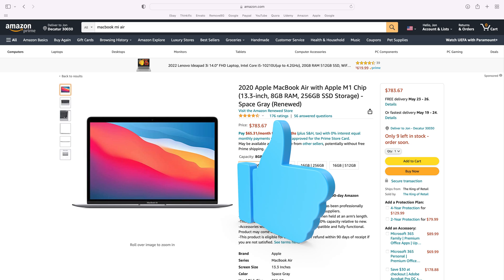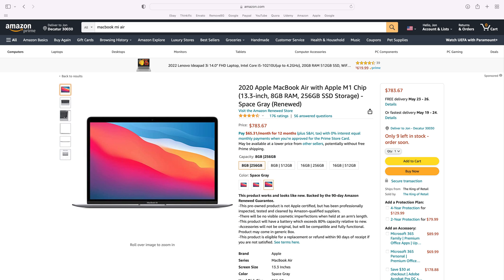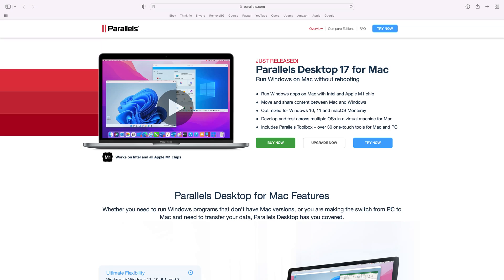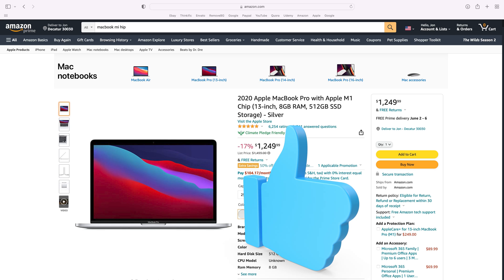Best Laptop for Machine Learning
What's the best laptop for most tech roles? Let's find out.